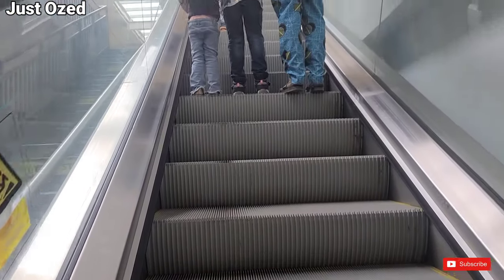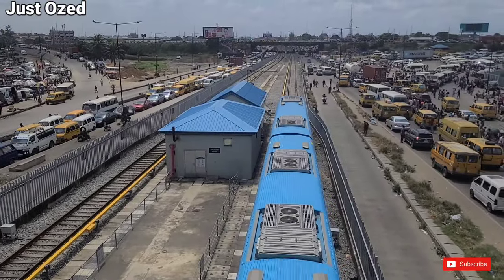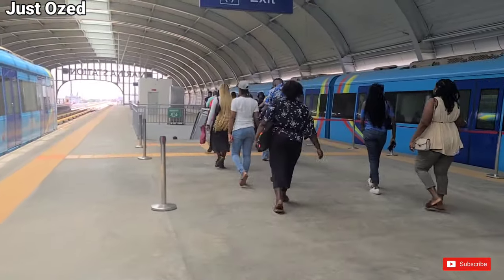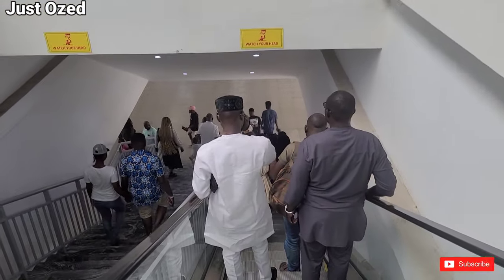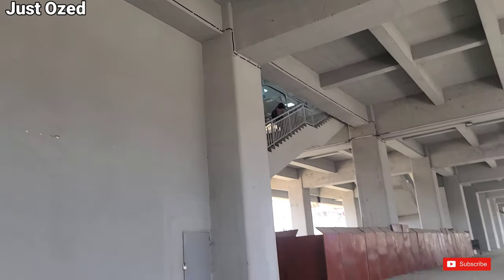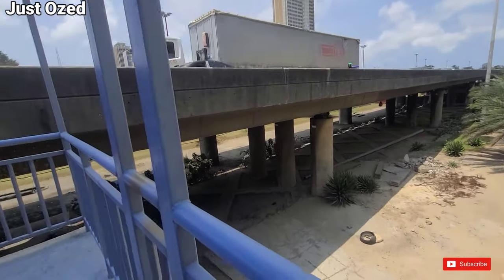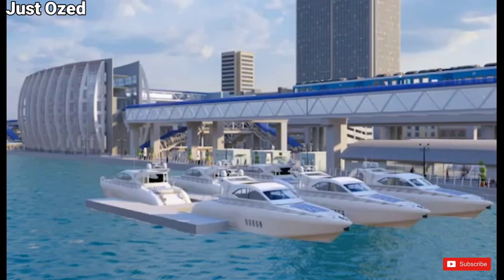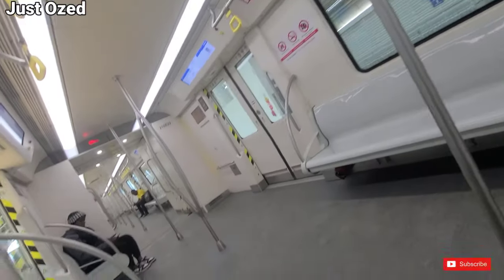I Investigated The Lagos BlueLine Metro Rail 11 Months in Operation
Explore the latest developments on the Lagos Blue Line in this insightful video! Discover the progress, challenges, and future plans shaping this important transportation project. Stay informed about how the Blue Line is set to enhance connectivity and transform commuting experiences in Lagos. Don't miss out on the updates that are shaping the city's transportation landscape. Watch now to stay in the loop!

UBA